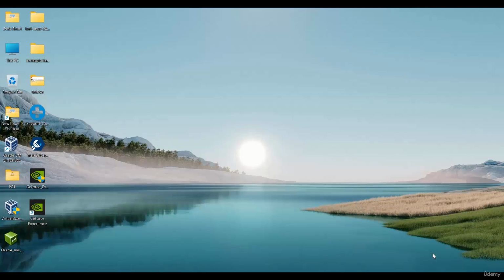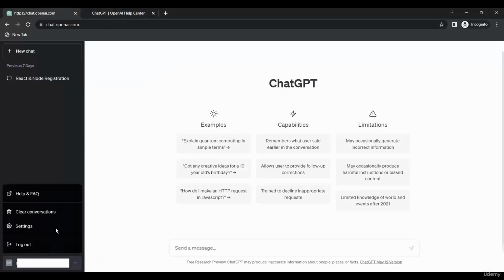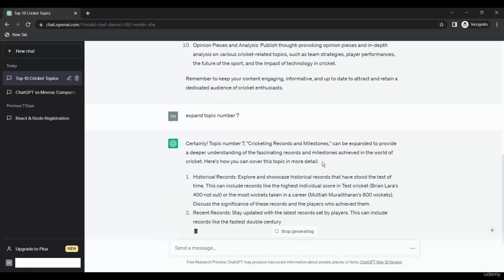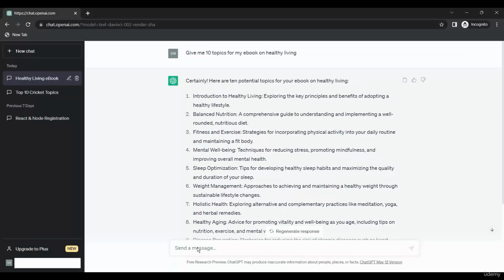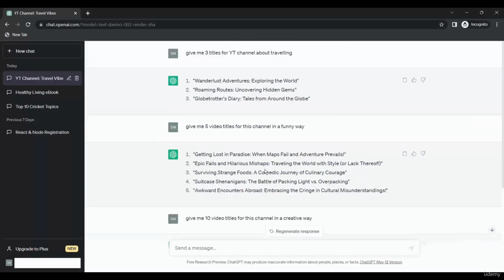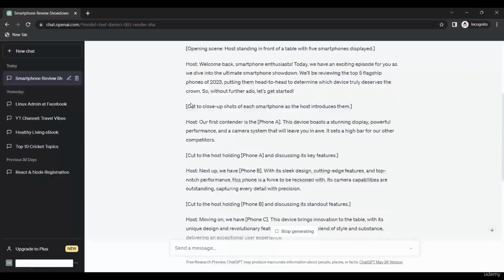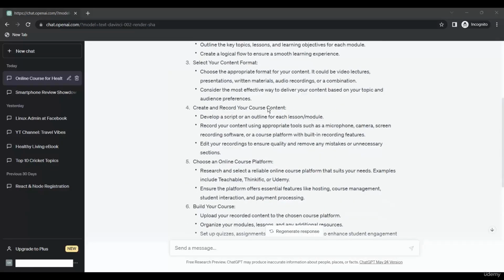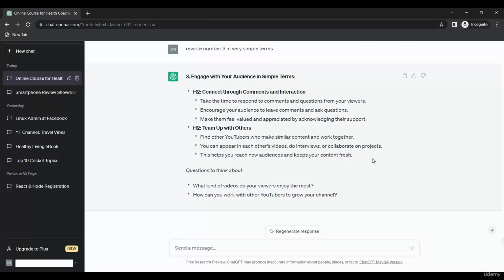2025 ChatGPT Tutorial: Unlock ChatGPT in Under 30 Minutes!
Are you ready to dive into the exciting world of AI with ChatGPT? This beginner-friendly tutorial is designed to help you master ChatGPT quickly and easily. Learn how to sign up, create effective prompts, change tones and styles, and even tackle advanced prompts—all in under 30 minutes!

💡 What You'll Learn:
✔️ How to use basic and advanced prompts.
✔️ Techniques to modify tone and style.
✔️ Real-world applications with 2 exciting mini-projects.

Whether you're new to AI or just want to explore ChatGPT’s potential, this course has everything you need to get started. Enhance your productivity, creativity, and communication skills using this powerful tool.

🔗 Don’t miss out! Watch now and start your ChatGPT journey today!